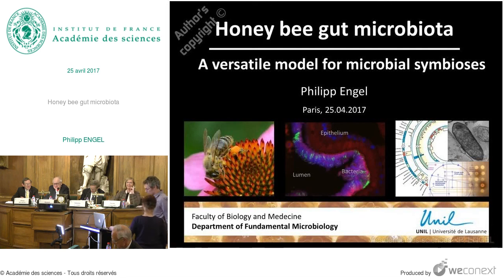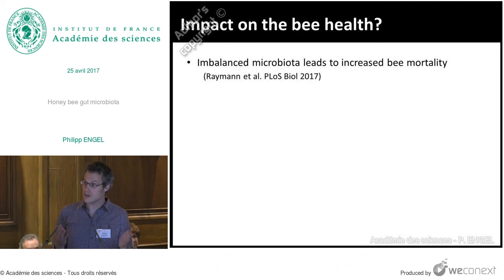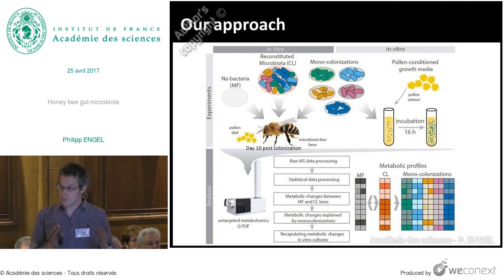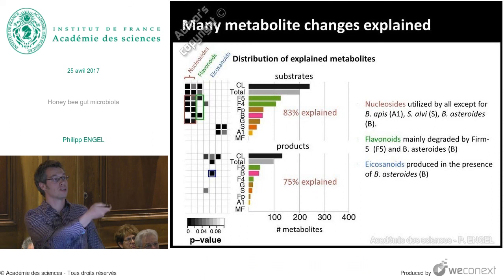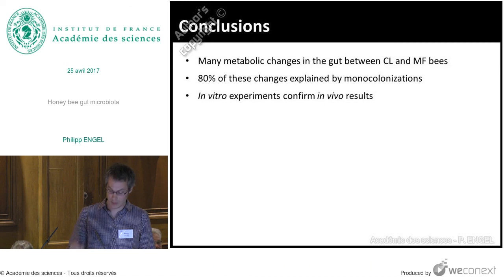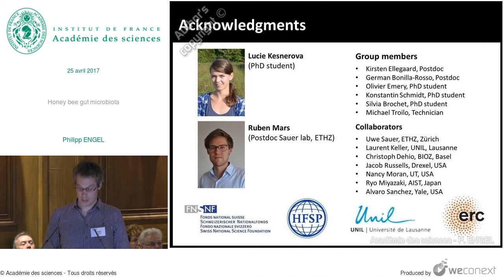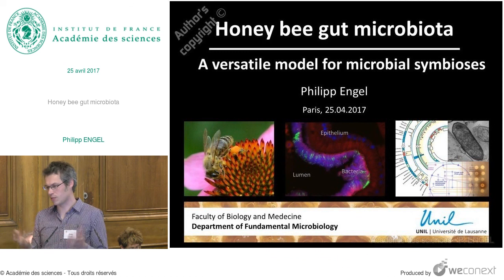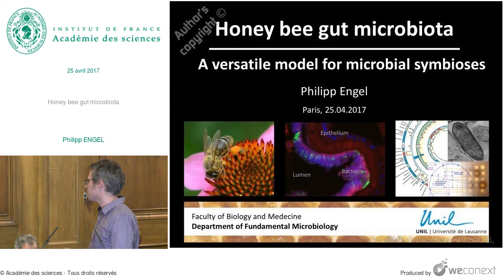[Conférence] P. ENGEL - Honey bee gut microbiota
Conférence : Symbiose et cohabitation

00:00:00 Introduction
00:00:28 Challenges to study the gut microbiota
00:01:39 Key question of microbiota research
00:02:15 Simple model systems: two choices…
00:03:14 The honey bee gut microbiota
00:05:12 Impact on the bee health?
00:06:11 Immune system stimulation
00:07:25 Metabolic activity of bee gut bacteria?
00:09:53 Our approach
00:10:59 CL and MF bees have distinct metabolic gut profiles
00:11:40 Metabolic changes in the gut of CL vs. MF bees
00:14:47 Bacterial substrates from the outer pollen wall
00:15:39 Flavonoids are keystone substrates
00:16:30 Who is doing what in the gut?
00:17:08 Many metabolite changes explained
00:18:24 Substrate specificity for flavonoids
00:19:05 Bifidobacterium triggers host metabolites
00:19:35 Recapitulation of findings in vitro
00:21:14 Conclusions
00:24:14 Questions and answers